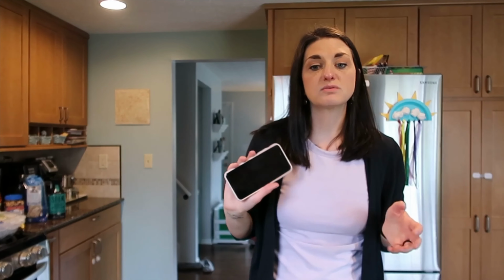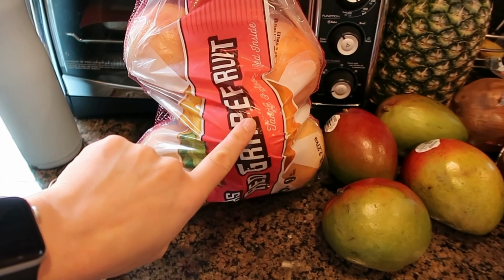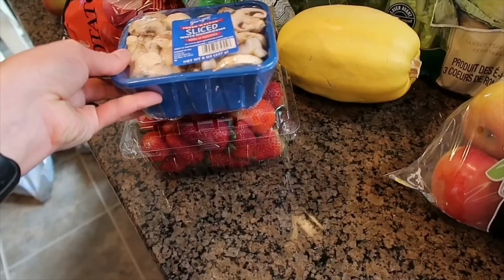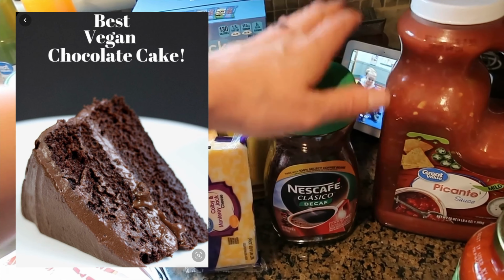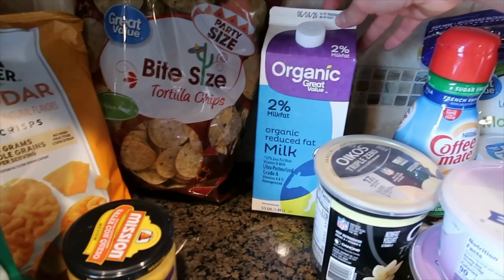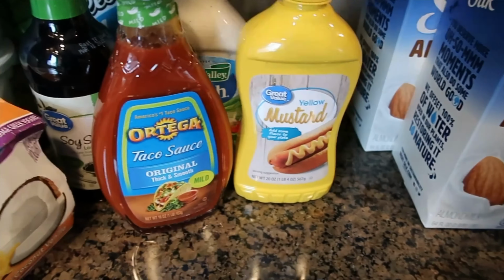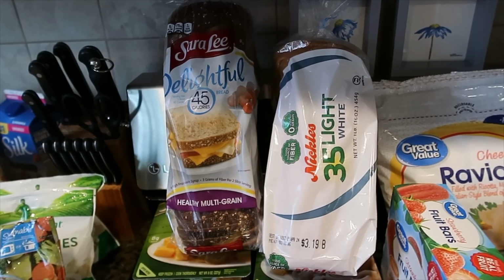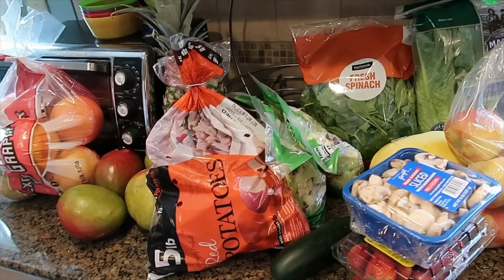Huge Walmart Grocery Haul + Meal Plan! | WW Friendly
Today I’m sharing a WW grocery haul. I got a pick-up time slot, but because they were out of stock of so many items, I still had to pop into the store to get some substitutions.

Hi! I’m Lindsay. I’m a stay at home mom of two wonderful boys. I’ve created this channel as a place to share my story. Majority of my videos will be centered around myWW (formerly Weight Watchers), but I’d love to throw in a haul or lifestyle video. You can catch new videos every Monday and Wednesday at 2:00pm EST. If you’d enjoy a glimpse into my family’s everyday life, we post vlogs every Friday on our vlog channel linked below! We love to share our boys and more of what we do and cook over on that channel!

My Instgram: The_Momlogs